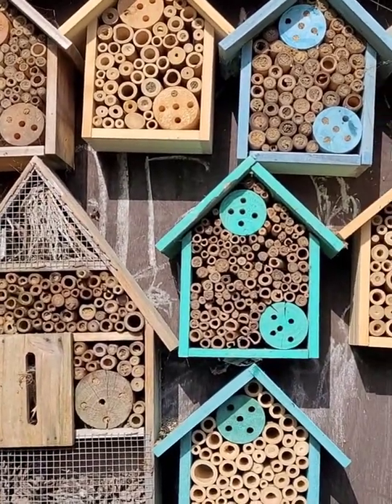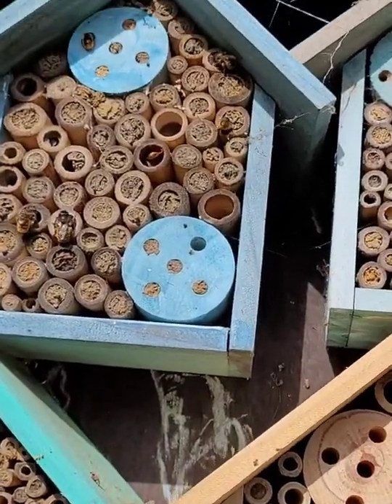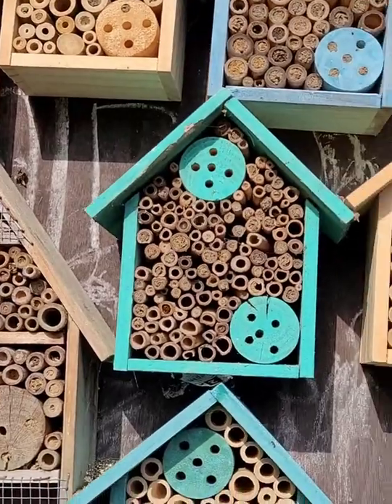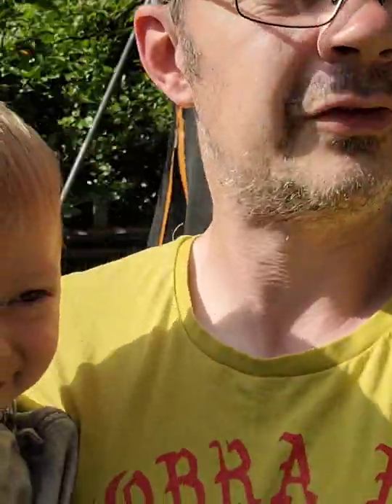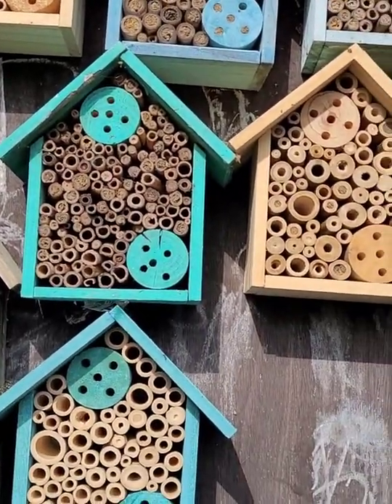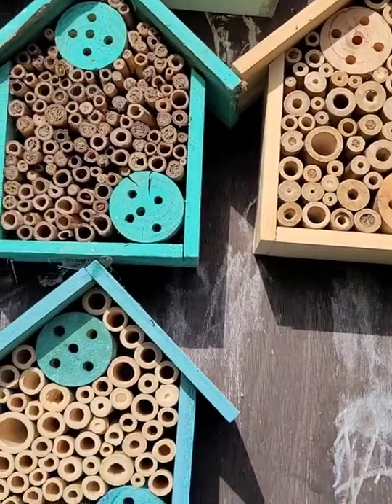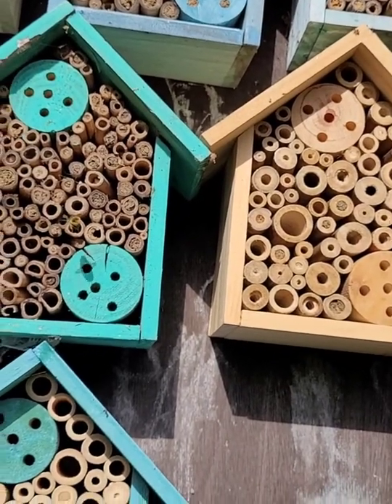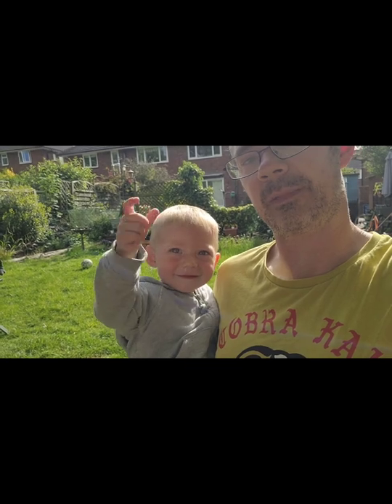Wildtimes, Watching the Bees with Brody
watching the bees in the bee Houses with my son. hopefully helping him not have a fear of bees